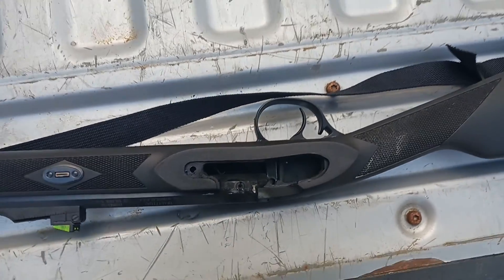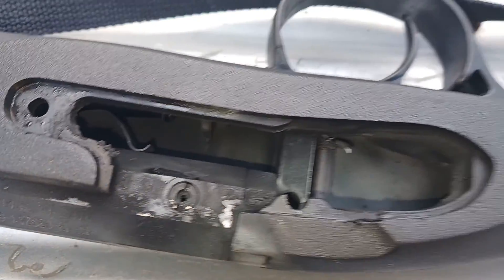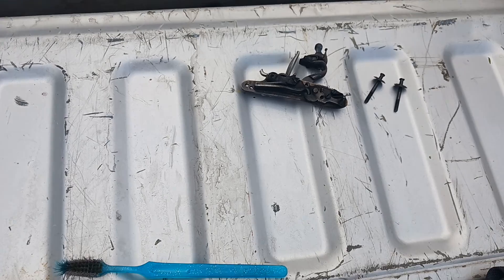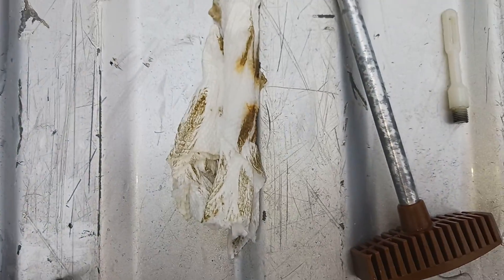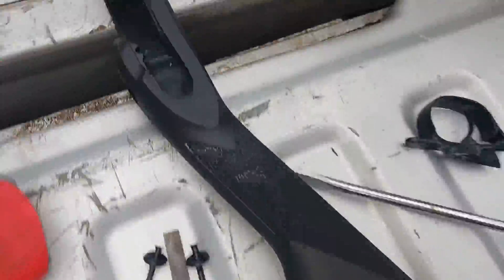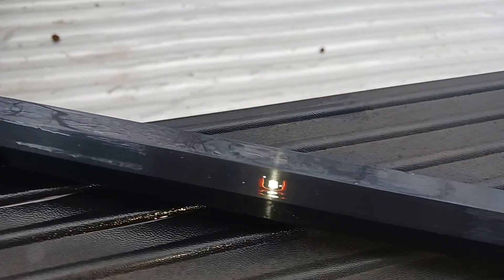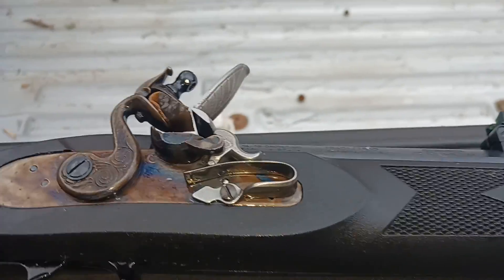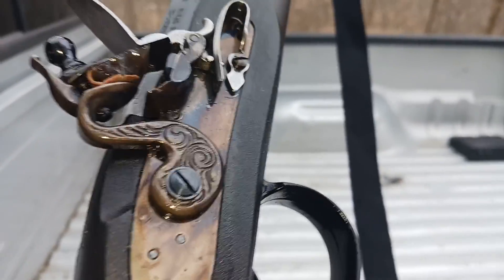Advanced armorer course for flintlocks